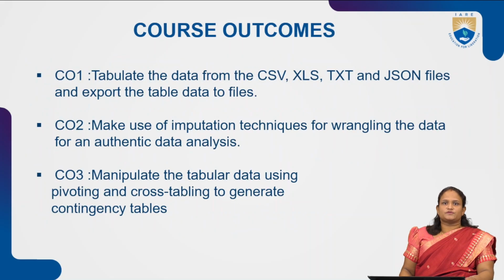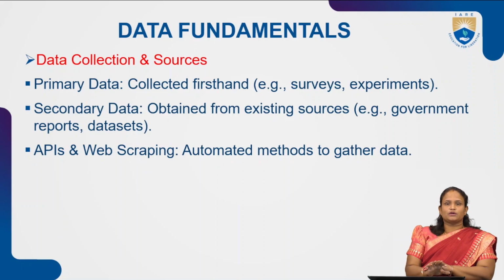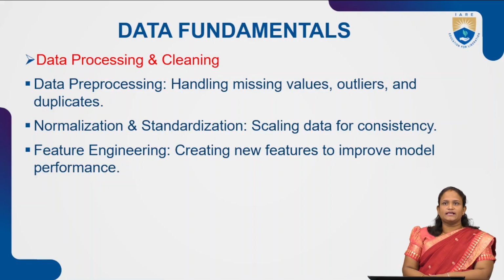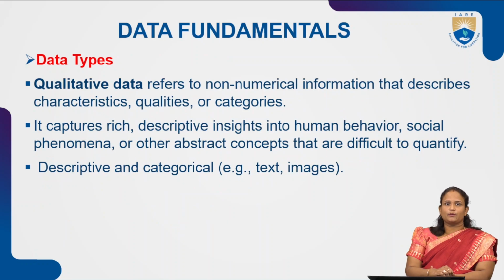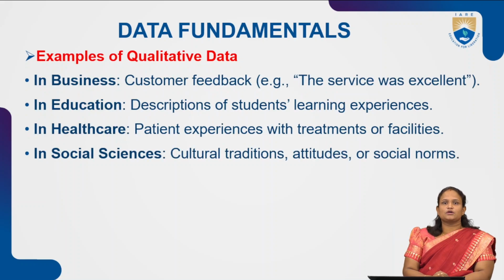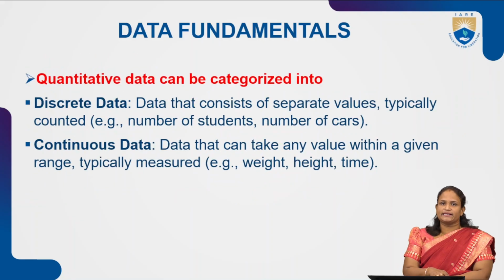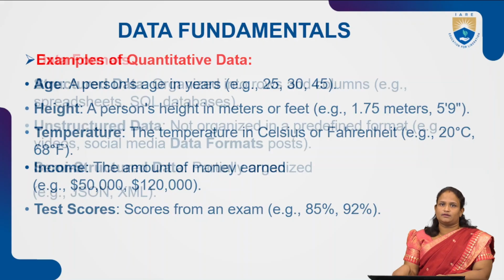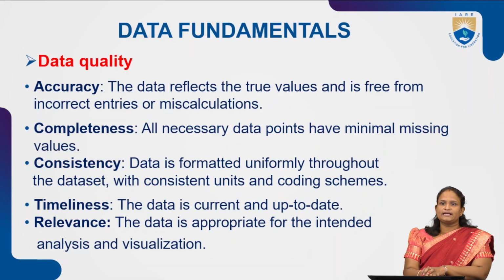Data Fundamentals by Ms. Lakshmi Deepthi N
Data Fundamentals by Ms. Lakshmi Deepthi N | IARE

Description:
Data fundamentals refer to the core principles and concepts related to data, including data types, storage, processing, and management. Understanding data fundamentals is essential for fields like data science, database management, analytics, and artificial intelligence. Key aspects include structured vs. unstructured data, data formats, relational databases, data security, and data lifecycle management. Mastering these concepts enables efficient data handling, decision-making, and insights extraction in business, technology, and research.

Telangana, India.